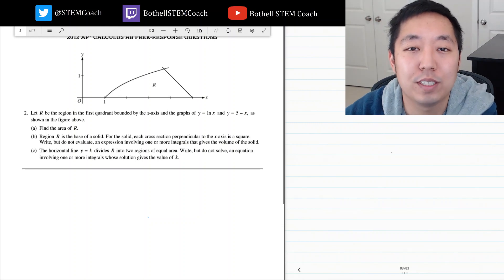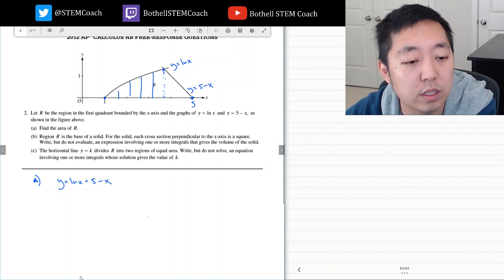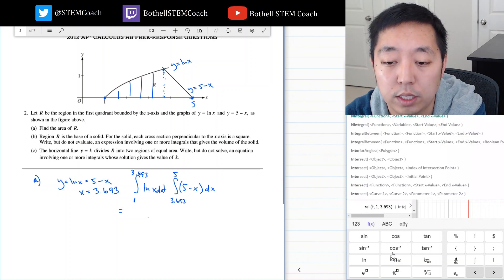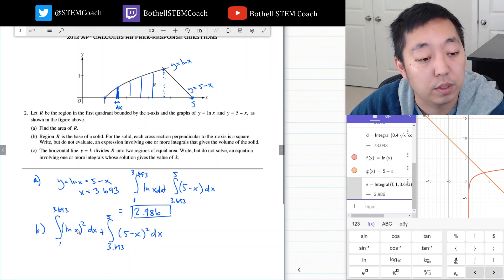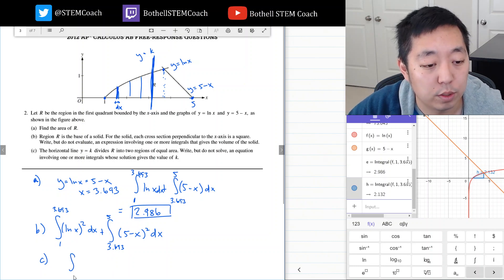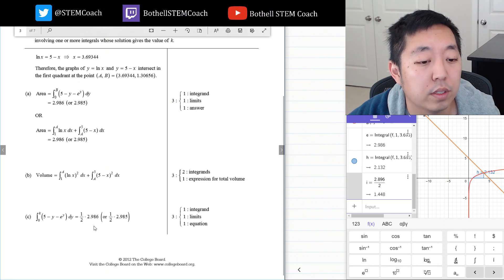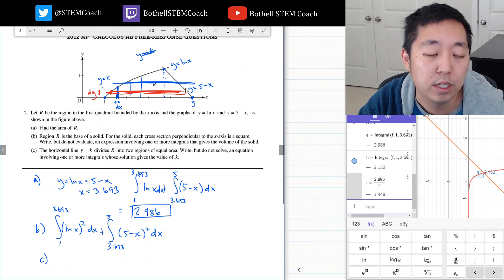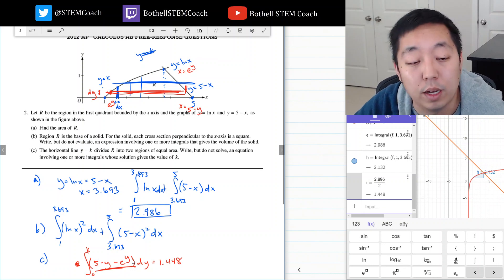2012 AP Calculus AB Free Response #2